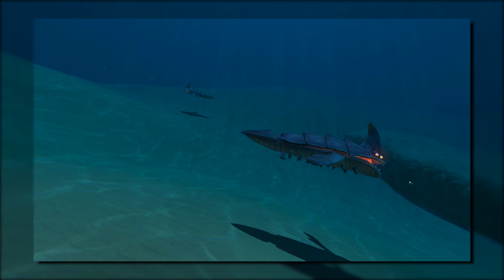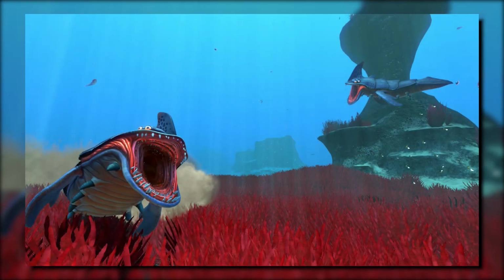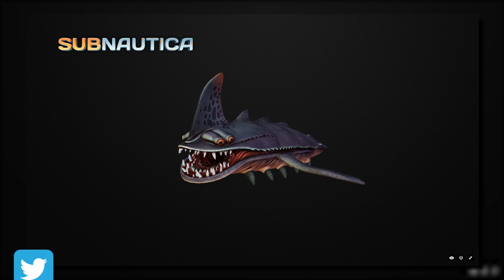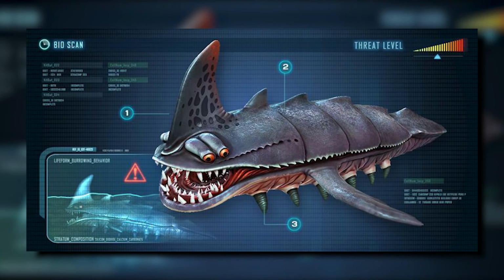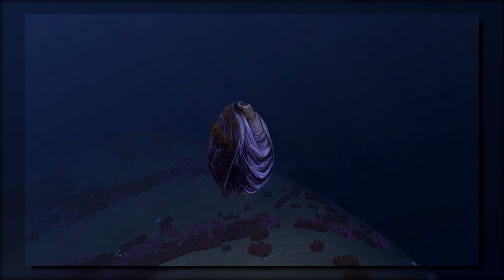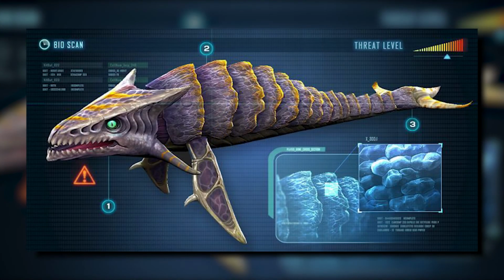Subnautica: Sand Shark and Boneshark (Species Series)